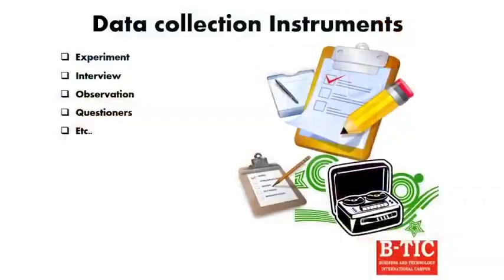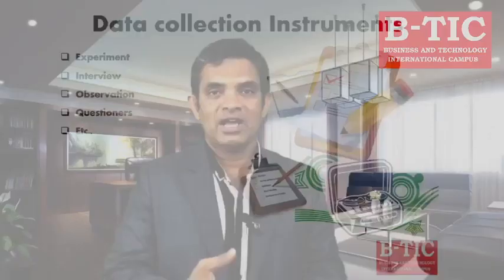Research Methods - L24 Data collection instruments